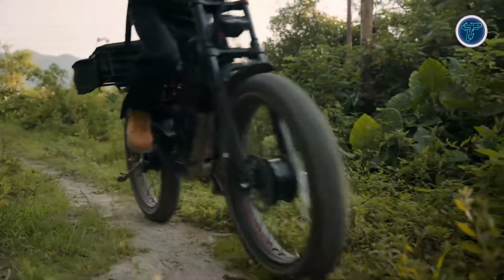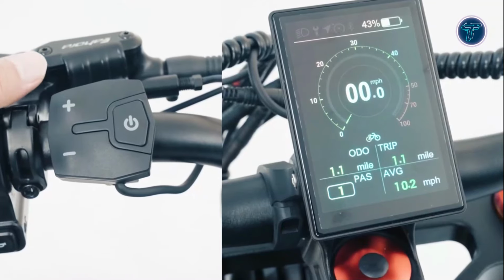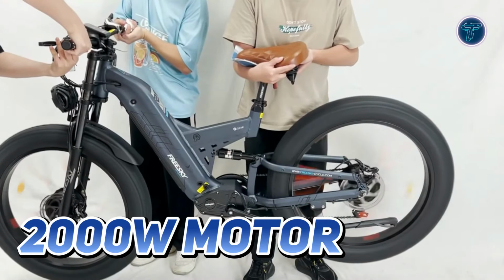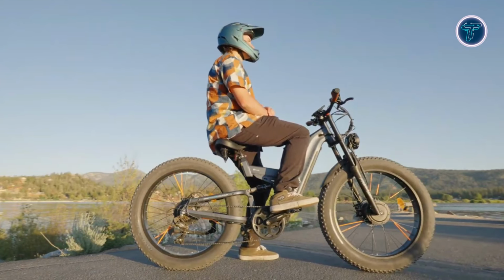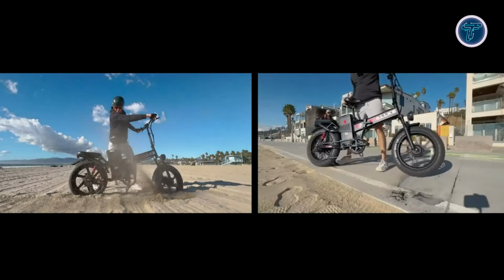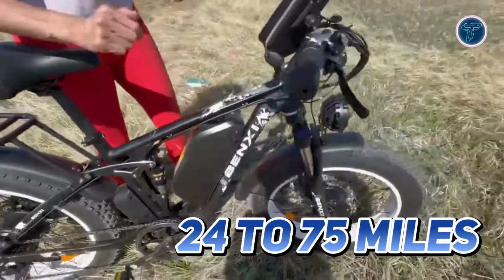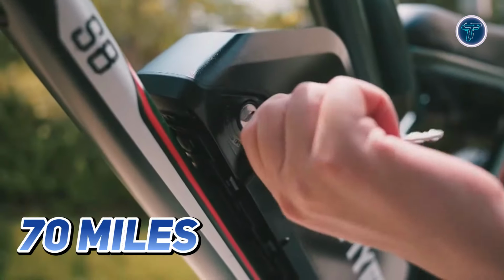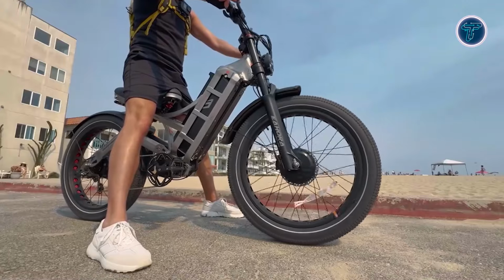Top 5 Best Dual Motor Electric Bikes of 2025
00:00 - Introduction

00:47 - 1. Eahora Romeo Pro 2

02:34 - 2. Freesky Warrior Pro M-530

04:25 - 3. Wallke H9 AWD

06:26 - 4. Tuttio Seeker24

08:10 - 5. AMYET S8

09:51 - Conclusion
Looking for the best dual-motor electric bikes to conquer any terrain in 2025? In this video, we dive into the top 5 picks, highlighting e-bikes with powerful motors, impressive ranges, and advanced features for an incredible ride experience. Whether you’re after speed, stability, or all-terrain capability, these dual-motor e-bikes have you covered.
TechTrends does not fully own the material compiled in this video. It belongs to individuals or organizations that deserve respect.
If you own any of the content in our video and don't want it to appear on our channel, please notify us via private message or email. We will remove the content within 24 hours.
Please share it with someone who needs to see it.